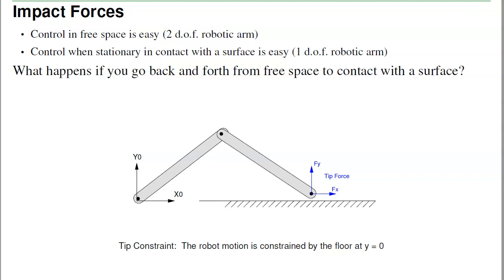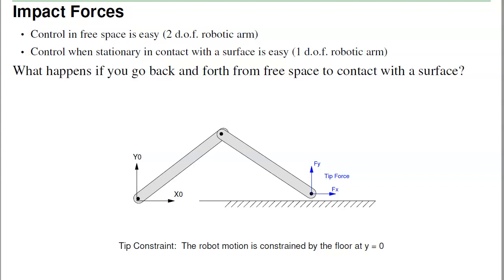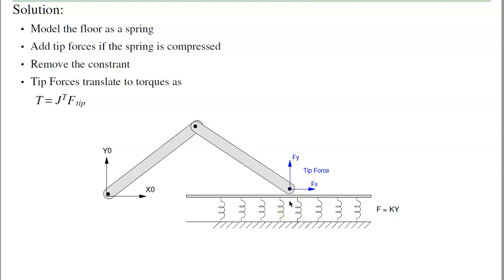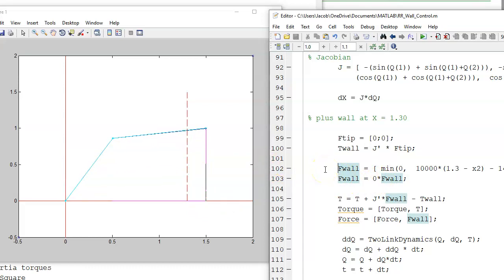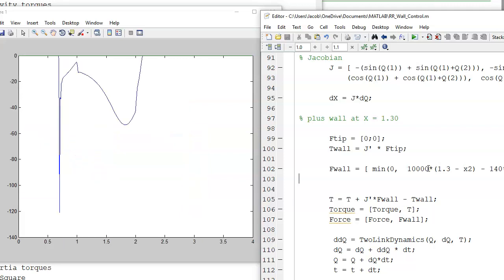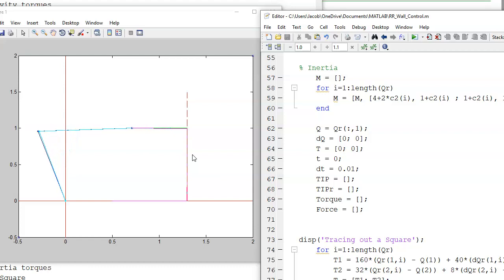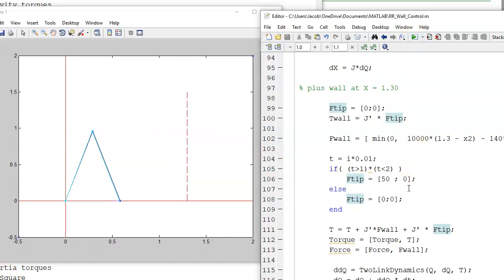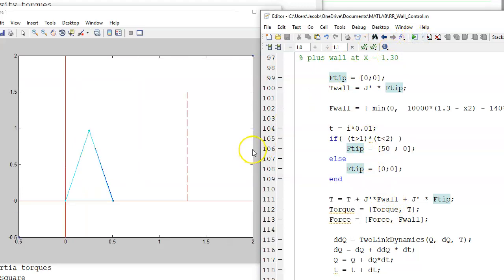ECE 761.15 Impact Forces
NDSU ECE 761: Introduction to Robotics lecture #15.  Please visit Bison Academy for corresponding lectures notes, homework sets, and solutions.